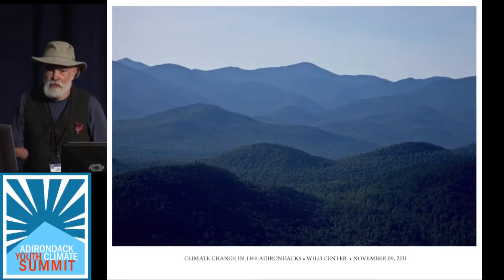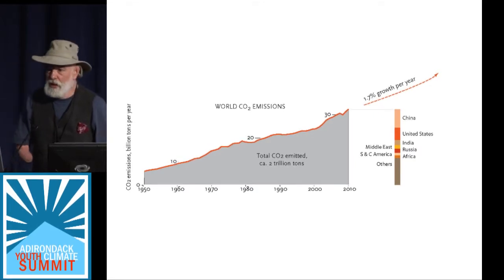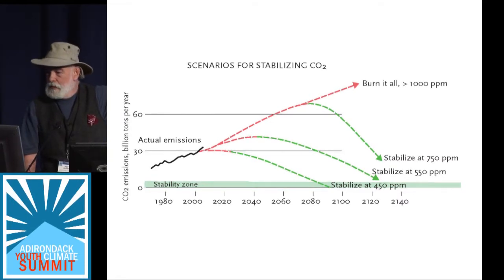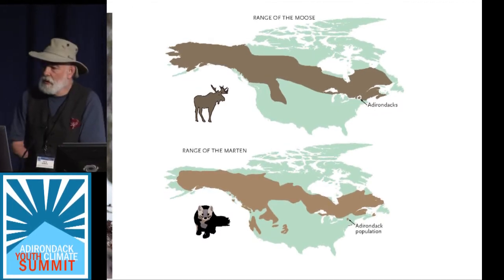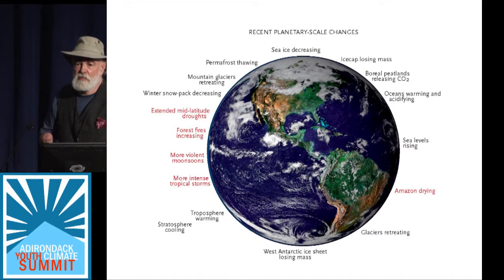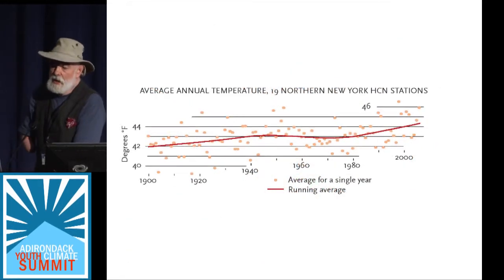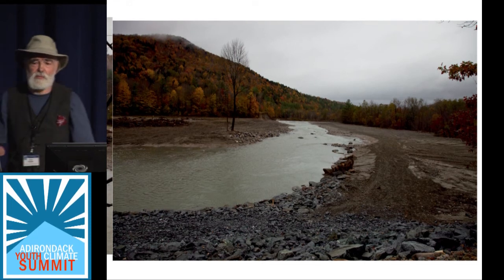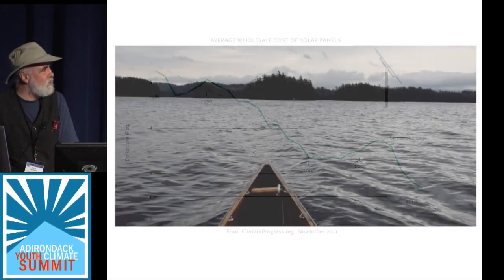Jerry Jenkins - AYCS 2011 - Plenary 1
Jerry Jenkins, Ecologist from The Wildlife Conservation Society addresses the 3rd annual Adirondack Youth Climate Summit at The Wild Center, November 9, 2011.